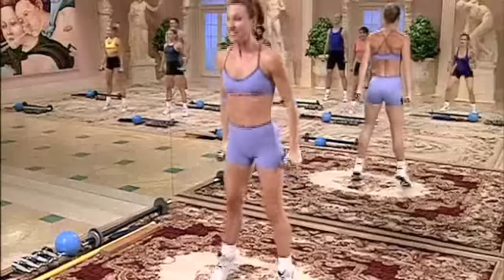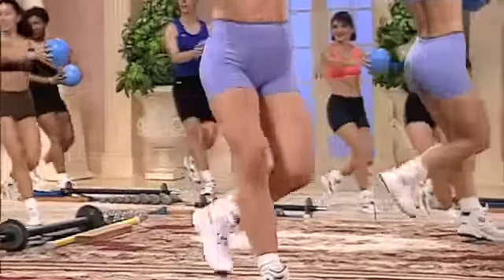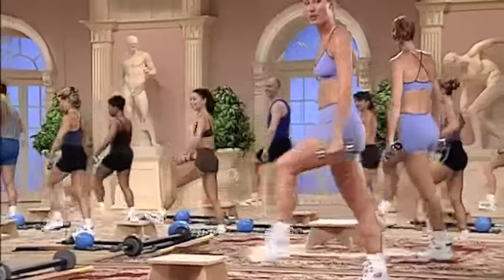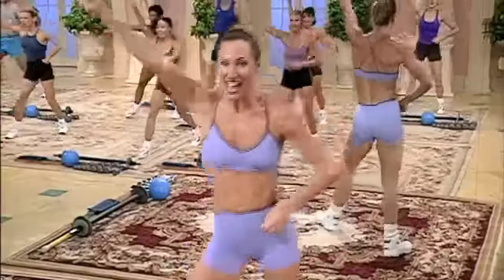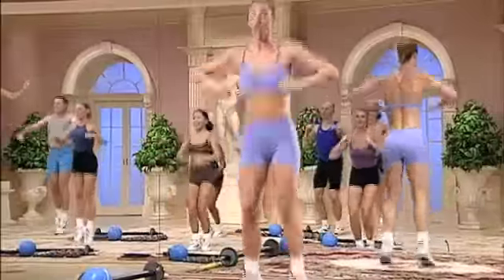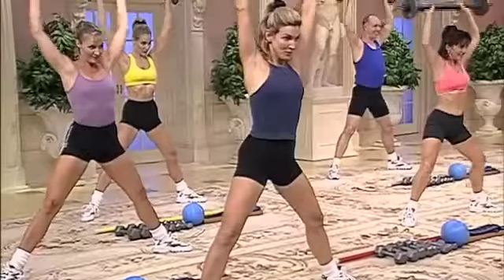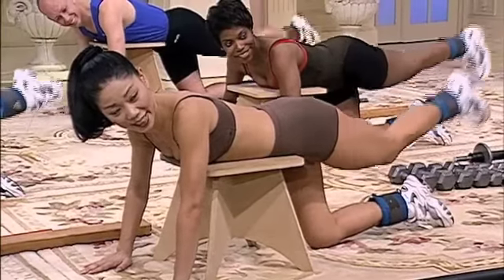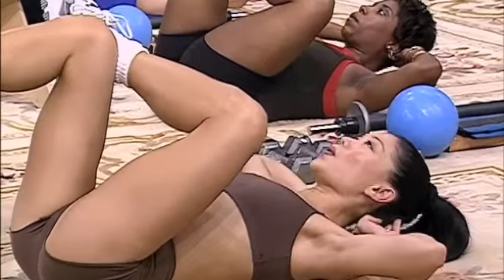Firm Power Cardio